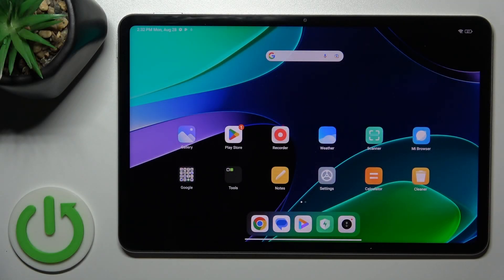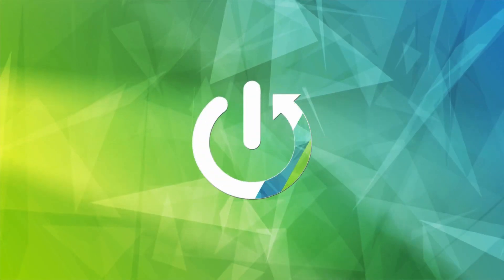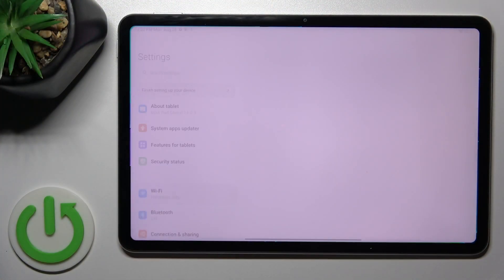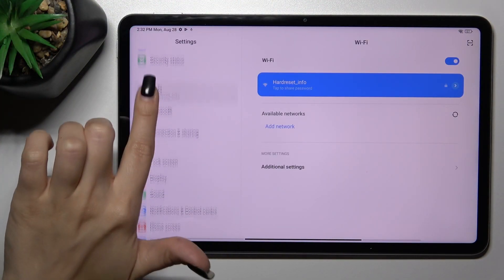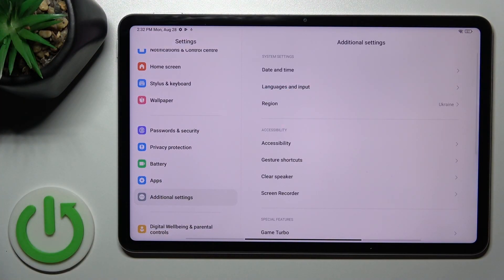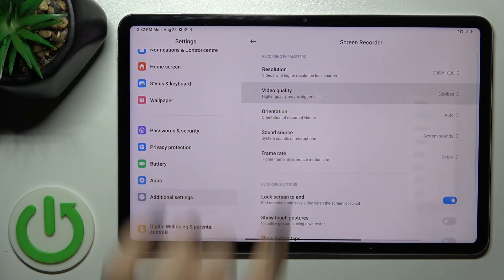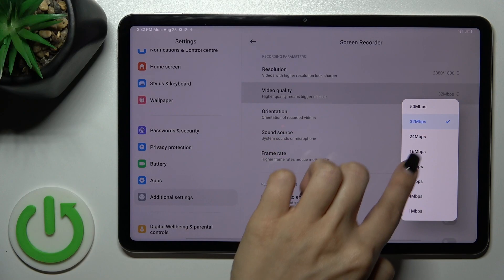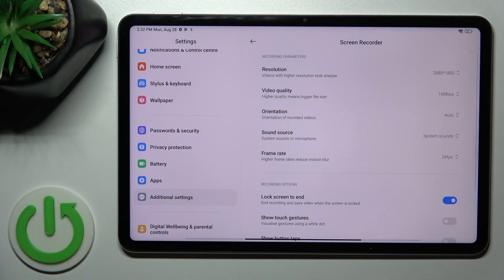How To Change Screen Recorder Quality on XIAOMI Pad 6 - Enhance Video Quality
With great pleasure, we present to you our comprehensive guide to changing the quality of your screen recording on your XIAOMI Pad 6! Screen recording allows you to record, share, and capture screen activities.

How can I change the screen recording quality on XIAOMI Pad 6?
What are the available screen recording quality options on the XIAOMI Pad 6?
How to record in 1080p or 4K resolution using the screen recorder on the XIAOMI Pad 6?
Can I adjust the frame rate while screen recording on XIAOMI Pad 6?